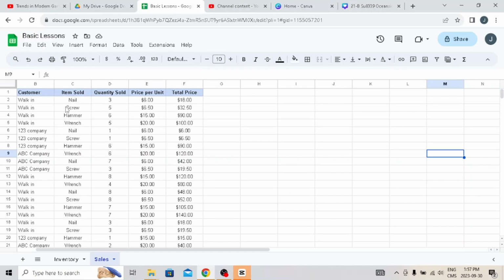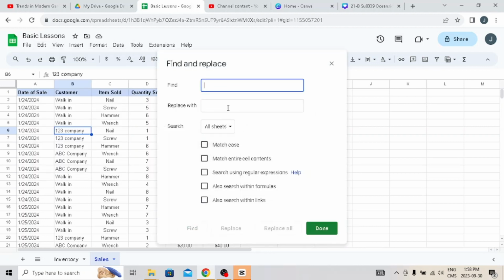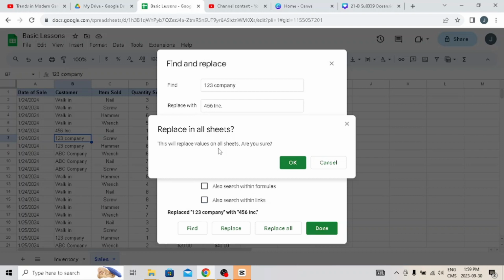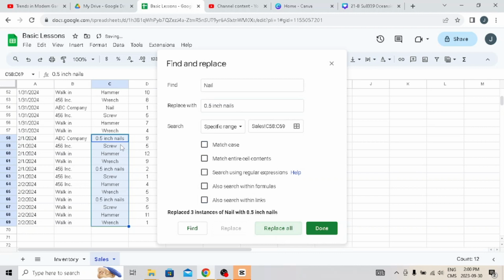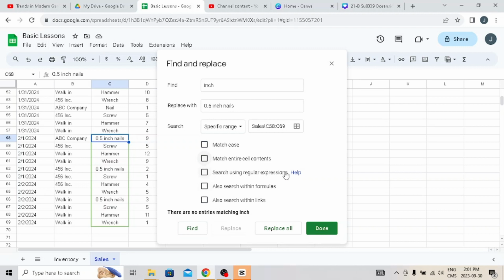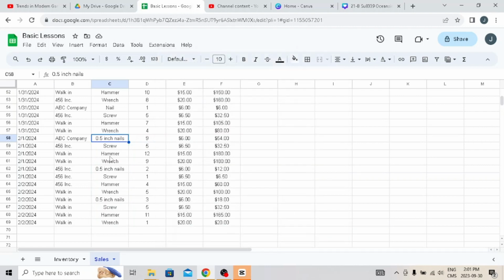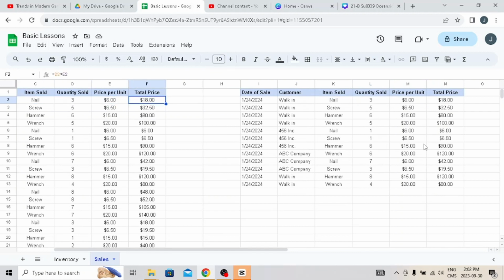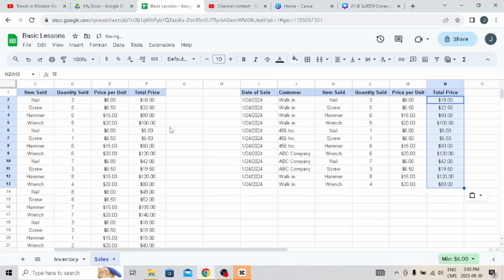Find & Replace, Copy & Paste in Google Sheets (Lesson B-5)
In this Google Sheets Tutorial, I cover the following topics:
Paste Special

This is the 5th Google Sheets tutorial in the basic series of lessons.